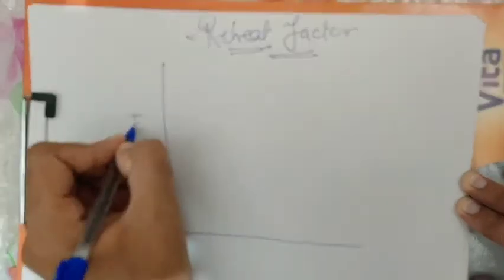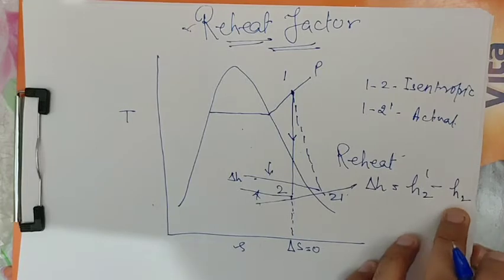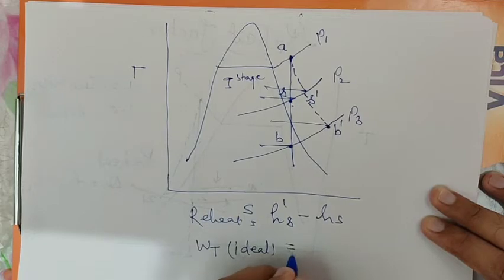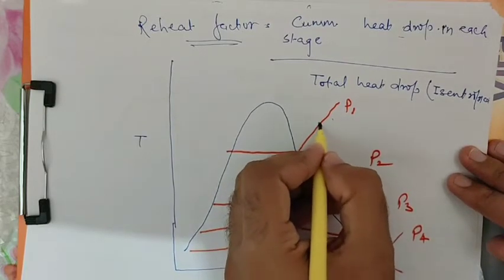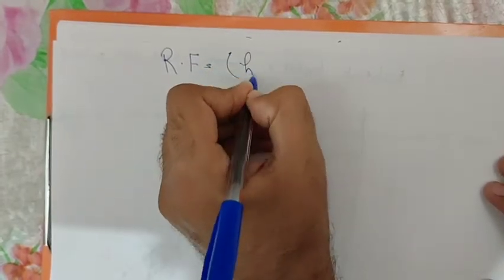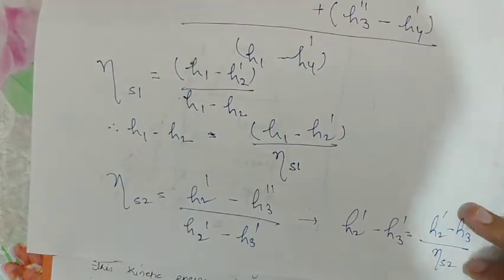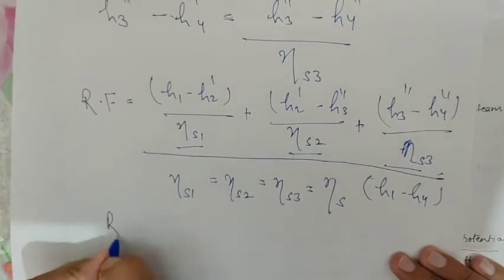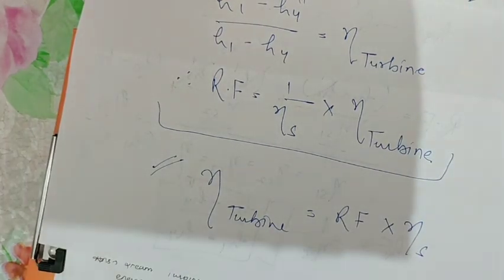Reheat factor | GATE Mechanical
This vedio deals with the explanation of Reheat factor corresponding to steam Turbine